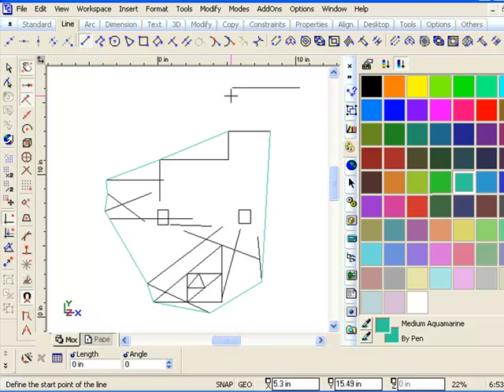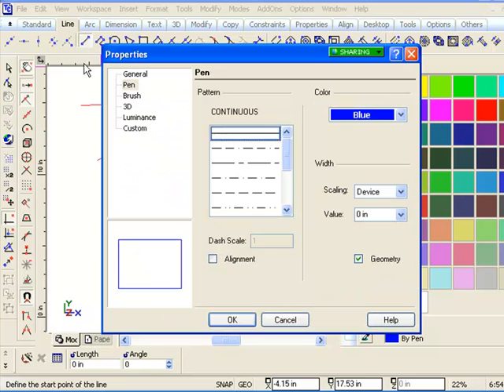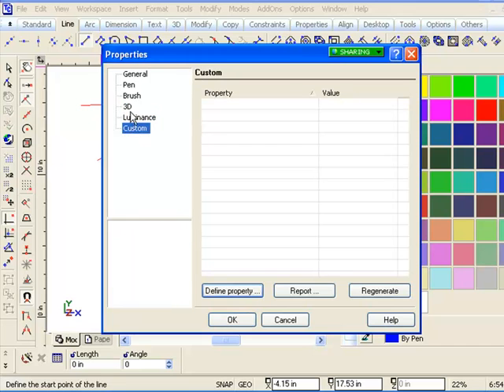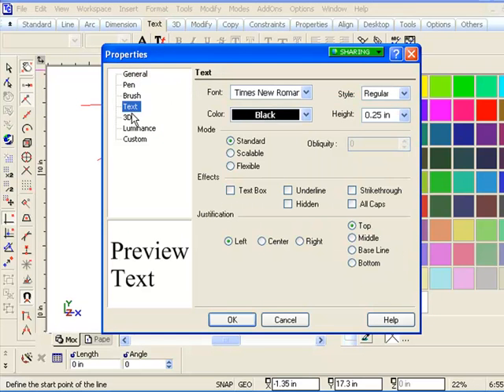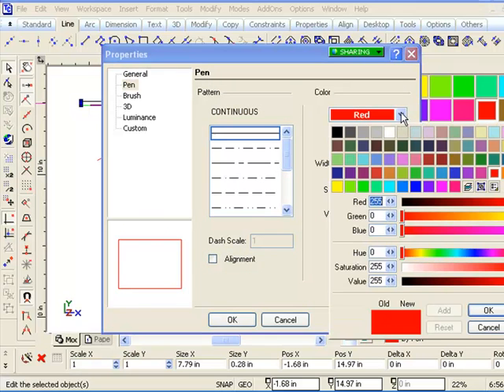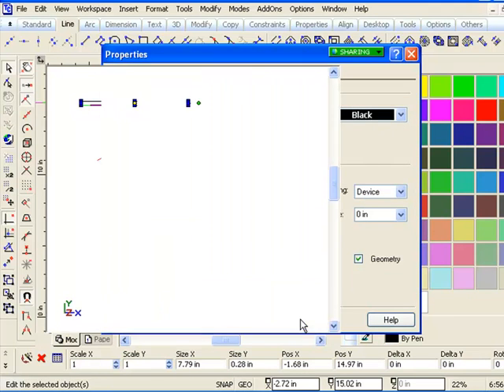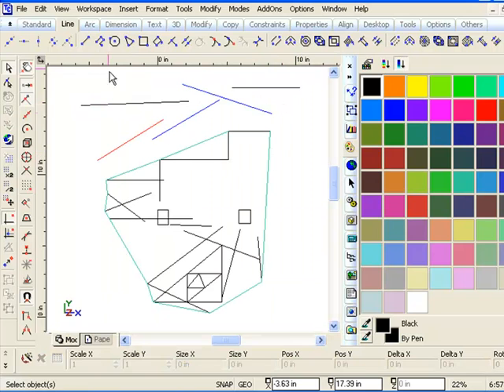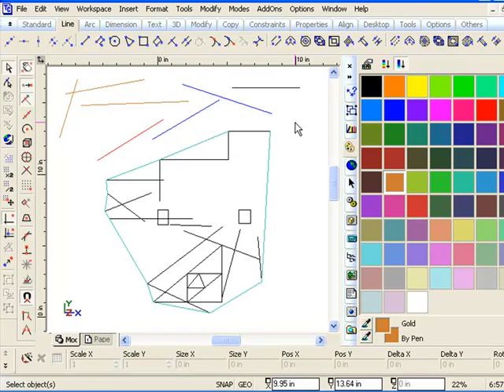0119 Properties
" TurboCAD Tutorial Part 1 - Basic Line Tools" 0119 Properties
Right click to access Tool Properties
Changing Default Properties
Loading the ACIS 3D Solid Modeling Engine
Default Property Pages
Unique properties to different entities
Double click to access entities properties